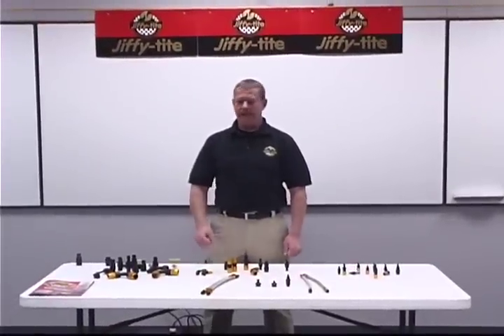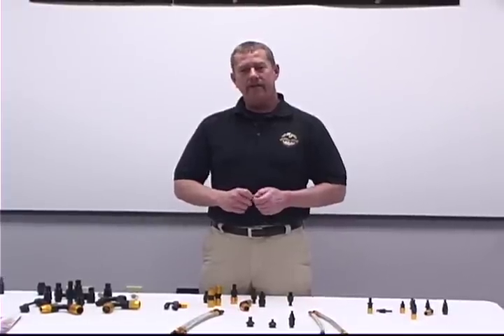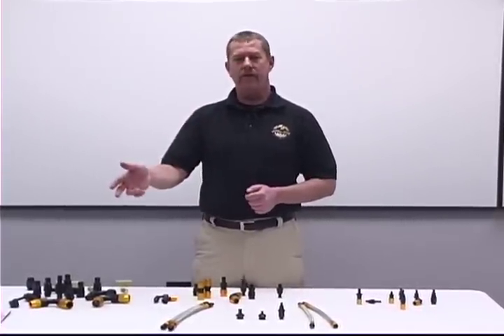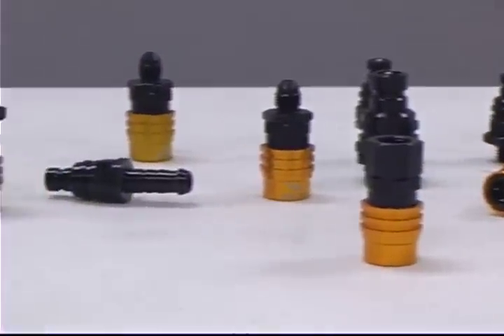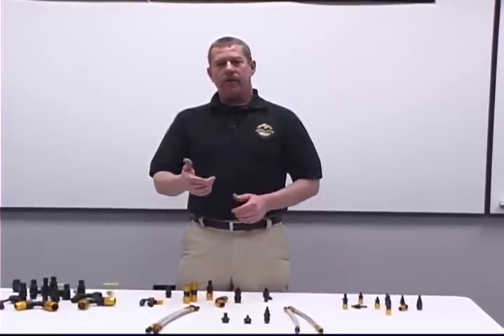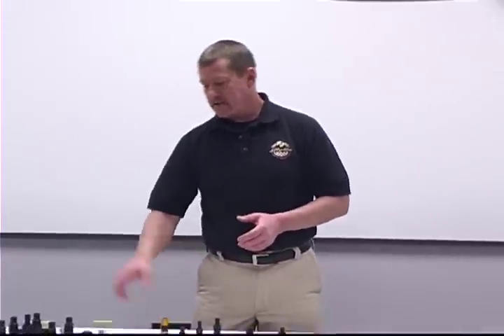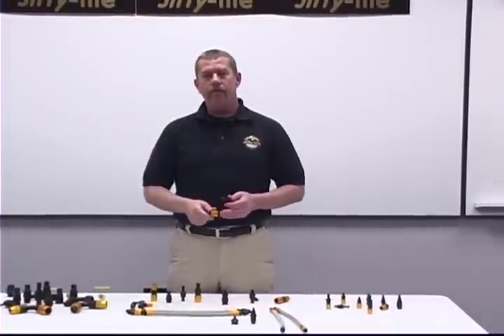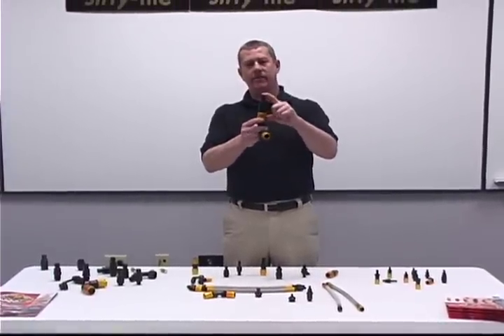Jiffy Tite Quick-Connect Fittings